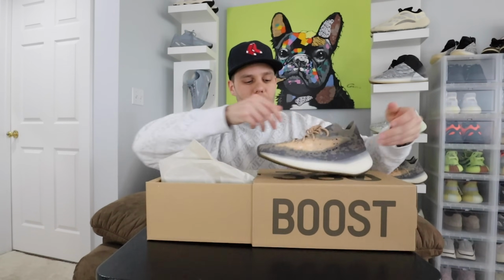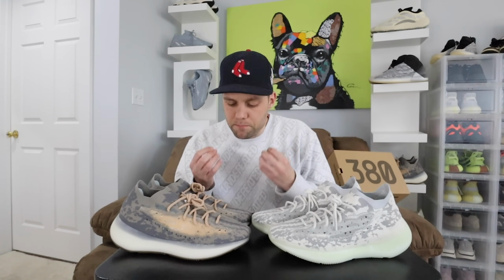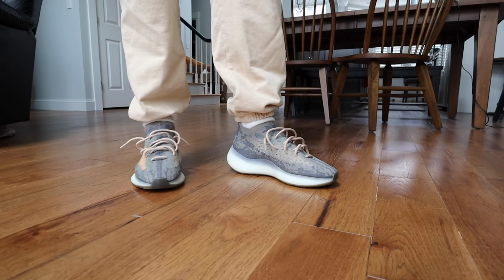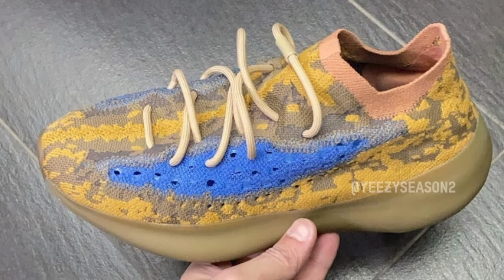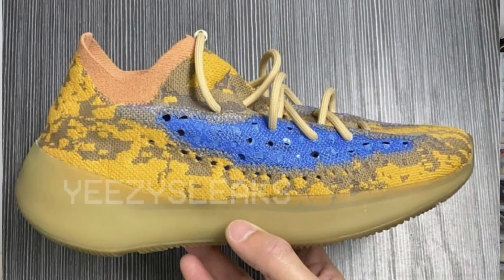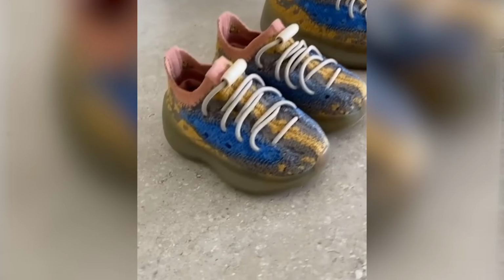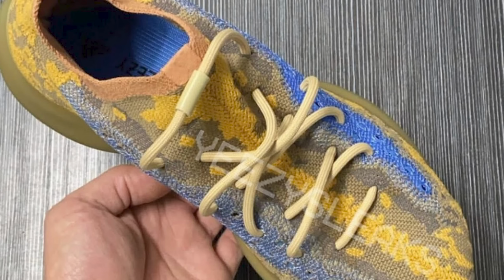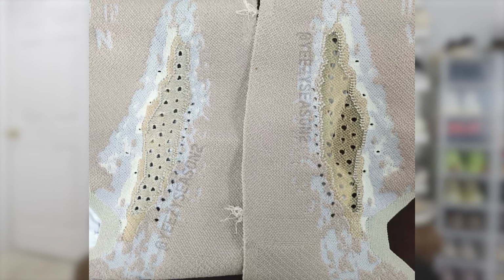FIRST IMPRESSION: ADIDAS YEEZY 380 BLUE OAT & ADIDAS YEEZY 380 MIST NON REFLECTIVE UNBOXING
In this video we are taking a first look at the new Adidas Yeezy Boost 380 Blue Oat. This sneaker is rumored to be releasing in May for a retail price of $230. I am also unboxing my latest pickup on the Adidas Yeezy Boost 380 Mist Non Reflective. Let me know down in the comments if you copped a non reflective Yeezy 380 Mist or are you going for the new Blue Oat Yeezy 380!

Music + Video Editing Done By
IG BORDERLND